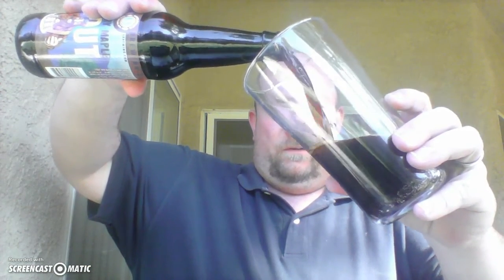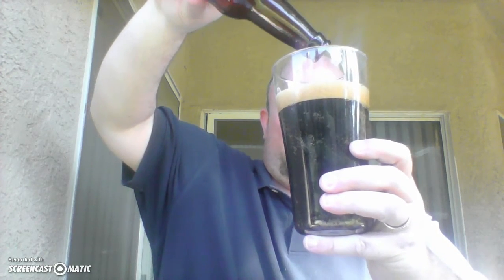Saugatuck Blueberry Maple Stout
The only beer i’ve ever had from SAUGATUCK BREWING is their bonfirebrown and i liked it enough when i had it on tap at tenayacreektaproom to give it a 3.75 on untappd so when i saw their blueberrymaplestout in a 12ozbottle going for $2.49 i decided to give it a go. Like this new trend that seems to be emerging regarding breakfaststouts this beer is sweet and its flavor heightened by breakfast-y elements. Coming in at a 6.0% ABV and 26 IBUs it’s about mid-range on the booziness and a little low on the bitterness scale. Pouring black with a light brown flimsy head, the aroma brought forth lots of maple and coffee notes. It wasn’t until giving it a taste that i noticed the blueberries but once they came through they took over the flavor. It has almost no alcohol burn and a slight bite giving it a medium mouthfeel with low carbonation. Overall i found the taste too sweet and the richness of the coffee notes that appeared in the aroma never came through on the tongue. i won’t go so far as to call it bad but i also can’t call it good. Frankly there are better breakfaststouts out there. Cheers!
Watch the video review on my YouTube channel.